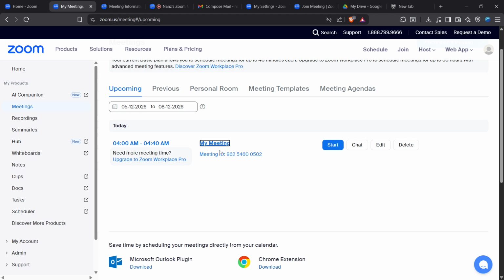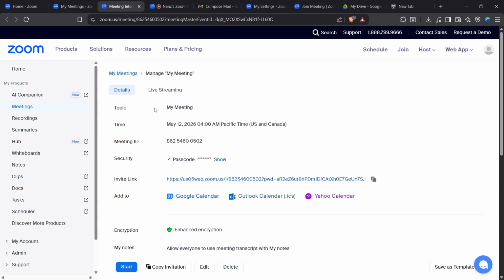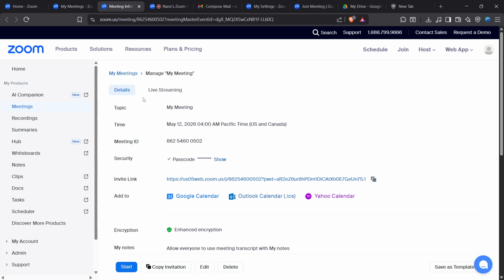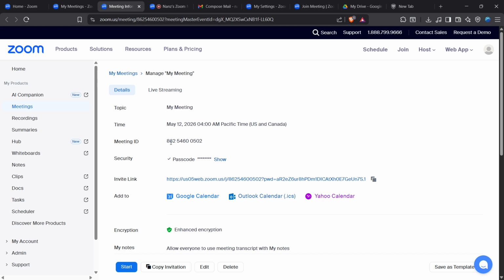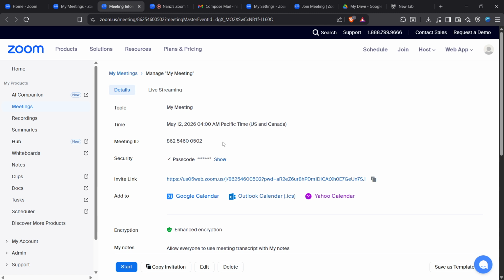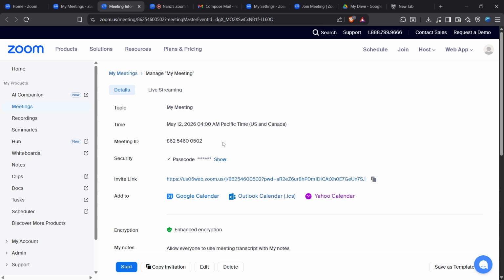How to find personal meeting ID in Zoom (Step By Step 2026)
How to find personal meeting ID in Zoom